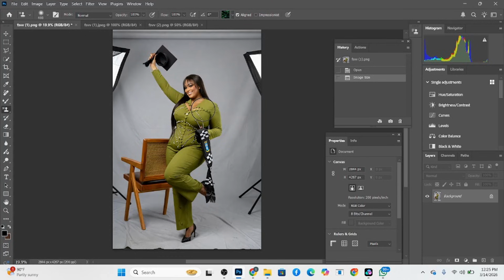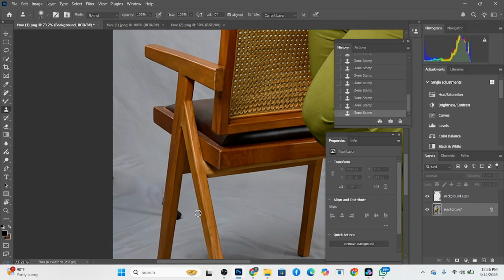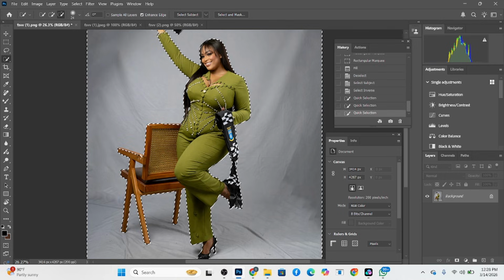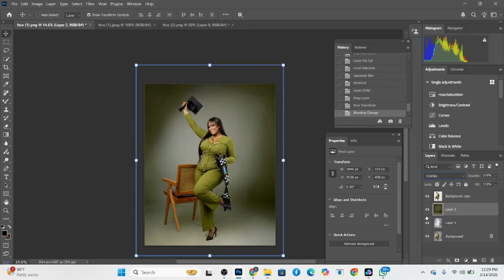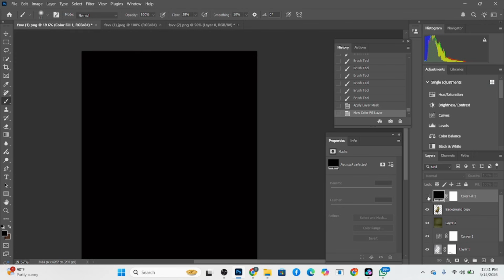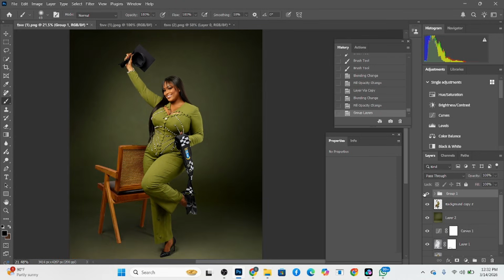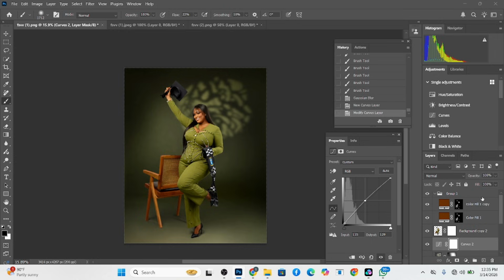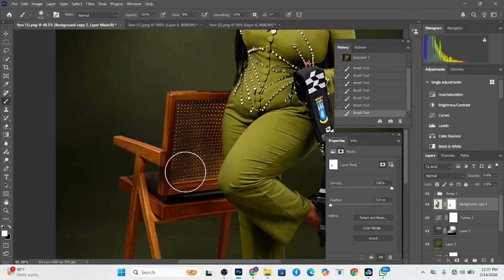Change & Manipulate Backgrounds in Photoshop — From Beginner to Pro Results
Background editing doesn’t have to look amateur.

In this video, I show how to change and manipulate photo backgrounds in Photoshop using a workflow that works for beginners but delivers professional results. You’ll learn how to move from basic edits to clean, realistic background manipulation that looks client-ready.

What you’ll learn in this video:
✔ Beginner-friendly background change workflow
✔ Clean subject selection without messy edges
✔ Natural blending for realistic results
✔ Lighting and color matching basics
✔ Pro-level finish without complex steps

🛠 SOFTWARE USED:
👉 :contentReference[oaicite:0]{index=0}

📸 WHO THIS VIDEO IS FOR:
• Photoshop beginners
• Portrait & studio photographers
• Creatives learning photo manipulation
• Anyone who wants professional-looking edits